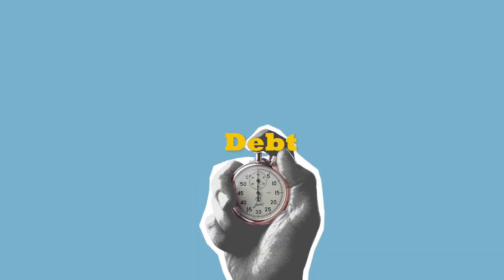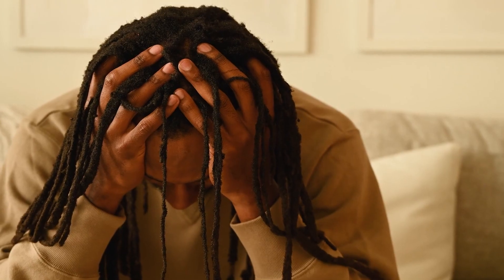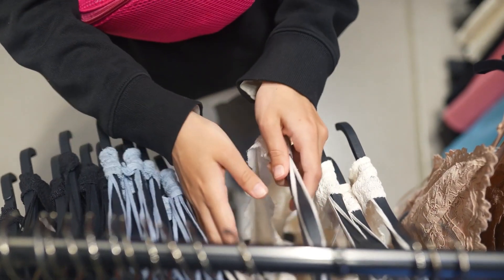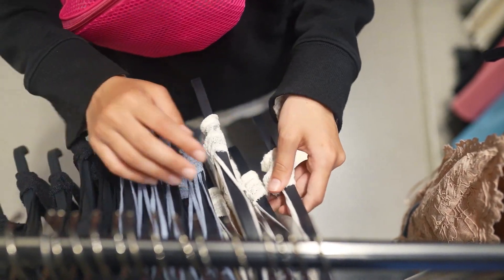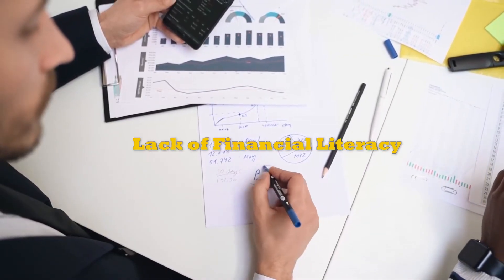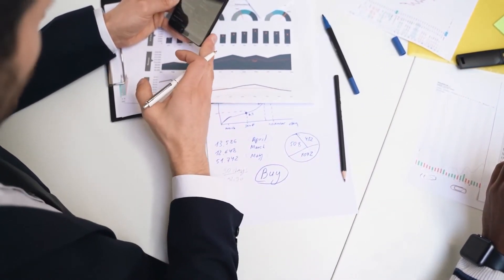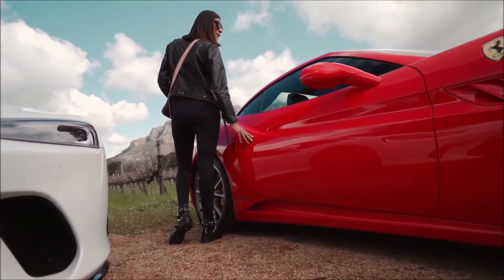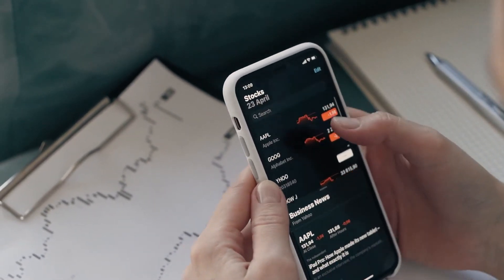Money problems and how to solve them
Money problems can vary widely depending on individual circumstances, That’s what I’ll be talking about in this video. I'll also show you how to solve these problems to be able to achieve financial independence.